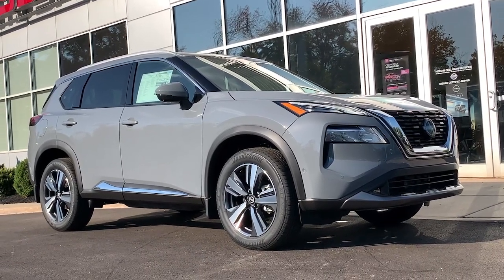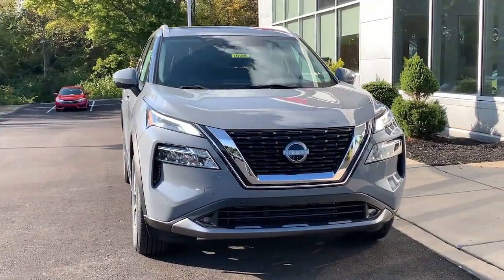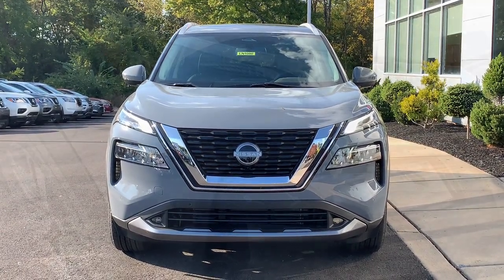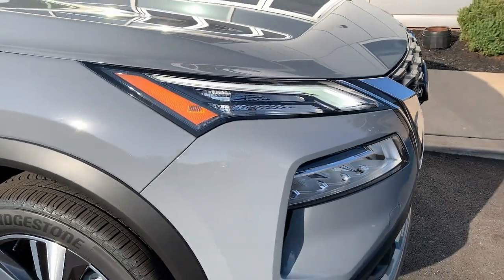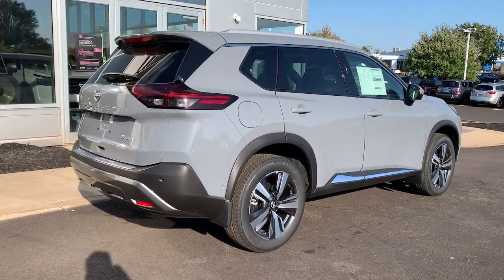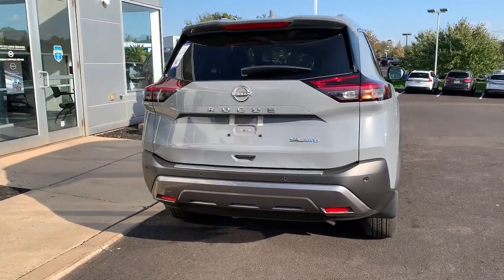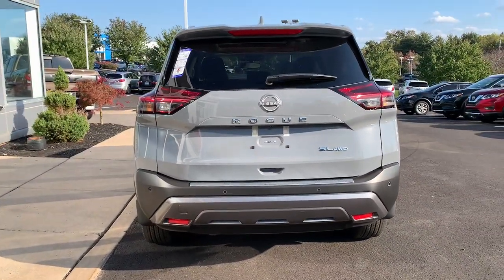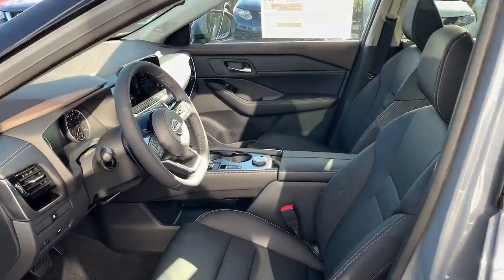2022 Nissan Rogue Pottstown, Royersford, Phoenixville, Collegeville, Reading, PA LN1080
Boulder Gray Pearl New 2022 Nissan Rogue SL available in Pottstown, Pennsylvania at Nissan 422 of Limerick. Servicing the  Royersford, Phoenixville, Collegeville, Reading, PA area.

Rogue SL
2022 Nissan Rogue SL - Stock#: LN1080

Engine: 1.5L Turbo -inc: ECO mode|Transmission: Xtronic CVT Automatic -inc: manual mode|5.604 Axle Ratio|GVWR: 4,685 lbs (2,125 kgs)|Transmission w/Driver Selectable Mode|Automatic Full-Time All-Wheel|Engine oil cooler|Battery w/Run Down Protection|150 Amp Alternator|Gas-Pressurized Shock Absorbers|Front And Rear Anti-Roll Bars|Electric Power-Assist Steering|14.5 Gal. Fuel Tank|Single Stainless Steel Exhaust|Permanent Locking Hubs|Strut Front Suspension w/Coil Springs|Multi-Link Rear Suspension w/Coil Springs|4-Wheel Disc Brakes w/4-Wheel ABS, Front And Rear Vented Discs, Brake Assist, Hill Hold Control and Electric Parking Brake|Brake Actuated Limited Slip Differential|Wheels: 19 Aluminum Alloy|Tires: 235/55R19 All Season|Wheels w/Machined w/Painted Accents Accents|Steel Spare Wheel|Compact Spare Tire Mounted Inside Under Cargo|Clearcoat Paint|Express Open/Close Sliding And Tilting Glass 1st And 2nd Row Sunroof w/Power Sunshade|Black Rear Bumper w/Gray Rub Strip/Fascia Accent|Body-Colored Front Bumper w/Black Rub Strip/Fascia Accent and Metal-Look Bumper Insert|Chrome Side Windows Trim and Black Rear Window Trim|Body-Colored Door Handles|Chrome Bodyside Insert, Black Bodyside Cladding and Black Wheel Well Trim|Body-Colored Power w/Tilt Down Heated Side Mirrors w/Manual Folding and Turn Signal Indicator|Fixed Rear Window w/Fixed Interval Wiper, Heated Wiper Park and Defroster|Deep Tinted Glass|Speed Sensitive Variable Intermittent Wipers|Galvanized Steel/Aluminum/Composite Panels|Lip Spoiler|Black Grille w/Chrome Surround|Power Liftgate Rear Cargo Access|Roof Rack Rails Only|Intelligent Auto Headlights (i-Ah) Auto On/Off Aero-Composite Led Low/High Beam Daytime Running Auto High-Beam Headlamps w/Delay-Off|LED Brakelights|Headlights-Automatic Highbeams|Front Fog Lamps|Radio w/Seek-Scan, Clock, Speed Compensated Volume Control, Steering Wheel Controls and Radio Data System|Integrated Roof Antenna|2 LCD Monitors In The Front|Heated Front Bucket Seats -inc: 8-way power driver seat w/2-way lumbar support and memory, 4-way power front passenger seat and front seat back storage|Driver Seat|Passenger Seat|60-40 Folding Bench Front Facing Manual Reclining Fold Forward Seatback Rear Seat|Manual Tilt/Telescoping Steering Column|Heated PrimaTex Leatherette Steering Wheel|Front Cupholder|Rear Cupholder|Remote Releases -Inc: Proximity Cargo Access|Cruise Control w/Steering Wheel Controls|HVAC -inc: Underseat Ducts and Console Ducts|Glove Box|Driver foot rest|Full Cloth Headliner|Urethane Gear Shifter Material|Interior Trim -inc: Piano Black Instrument Panel Insert, Piano Black Door Panel Insert and Chrome/Metal-Look Interior Accents|Vinyl Door Trim Insert|Driver And Passenger Visor Vanity Mirrors w/Driver And Passenger Illumination, Driver And Passenger Auxiliary Mirror|Day-Night Auto-Dimming Rearview Mirror|Full Floor Console w/Covered Storage, Mini Overhead Console w/Storage and 2 12V DC Power Outlets|Fade-To-Off Interior Lighting|Front And Rear Map Lights|Full Carpet Floor Covering|Carpet Floor Trim|Trunk/Hatch Auto-Latch|Cargo Area Concealed Storage|Cargo Features -inc: Cargo Tray/Organizer|Cargo Space Lights|NissanConnect Services Tracker System|Driver / Passenger And Rear Door Bins and Audio Media Storage|Delayed Accessory Power|Systems Monitor|Redundant Digital Speedometer|Outside Temp Gauge|Analog Appearance|Manual Adjustable Front Head Restraints and Manual Adjustable Rear Head Restraints|Front Center Armrest and Rear Center Armrest|Immobilizer|Perimeter Alarm|Air Filtration|2 12V DC Power Outlets|Side Impact Beams|Intelligent Emergency Braking (IEB)|Collision Mitigation-Front|Driver Monitoring-Alert|Collision Mitigation-Rear|Blind Spot Intervention (BSI) / Blind Spot Warning (BSW) Blind Spot|Aerial View Camera System|Tire Specific Low Tire Pressure Warning|Dual Stage Driver And Passenger Front Airbags|Curtain 1st And 2nd Row Airbags|Airbag Occupancy Sensor|Rear child safety locks|Outboard Front Lap And Shoulder Safety Belts -inc: Rear Center 3 Point, Height Adjusters and Pretensioners|RearView Monitor Back-Up Camera|Intelligent Around View Monitor (I-AVM) Front Camera|Intelligent Around View Monitor (I-AVM) Left Side Camera|Intelligent Around View Monitor (I-AVM) Right Side Camera